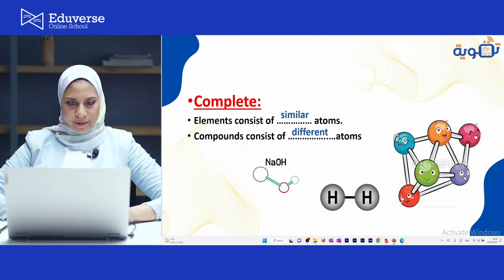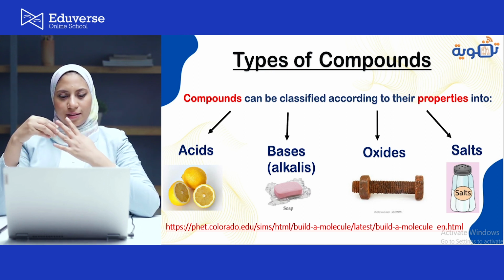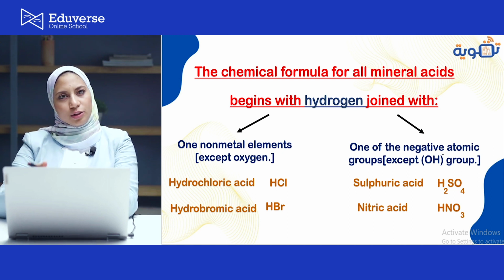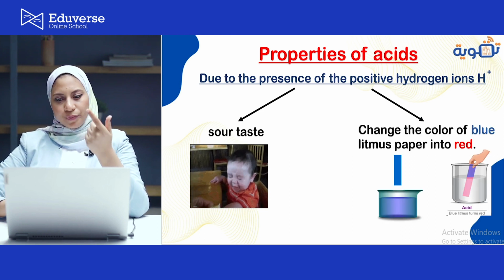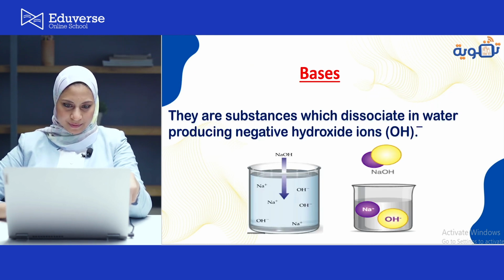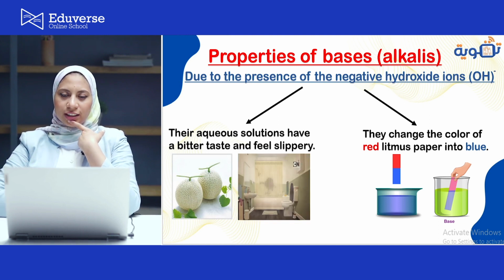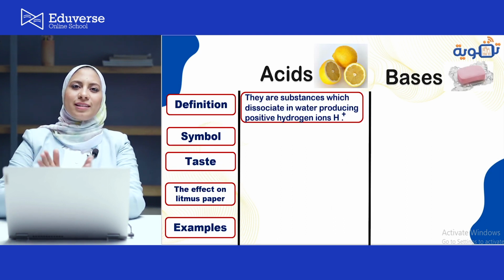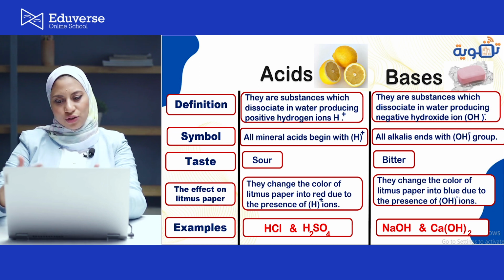science | Grade 7 | Unit 1: Chemical Reaction |lesson 2 (Chemical Compounds), (Acids and Bases)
chemistry | Grade 7 | Unit 1: Chemical Reaction |lesson 2 (Chemical Compounds), (Acids and Bases)
chemistry grade 7 second term 2023